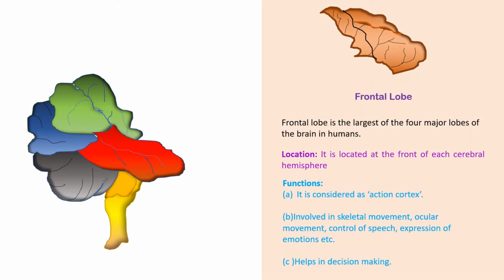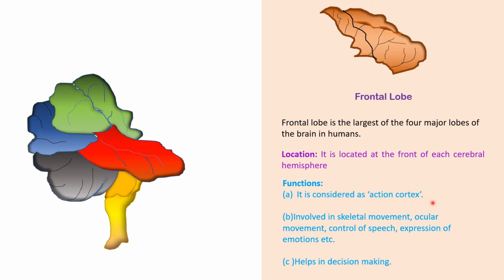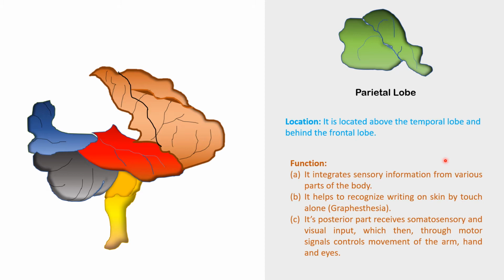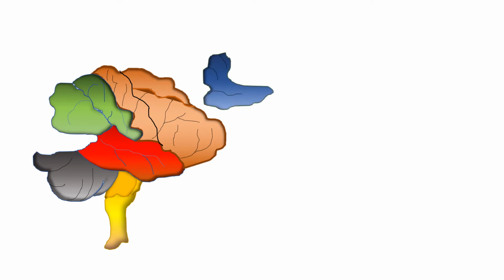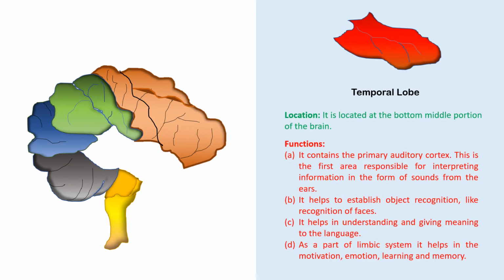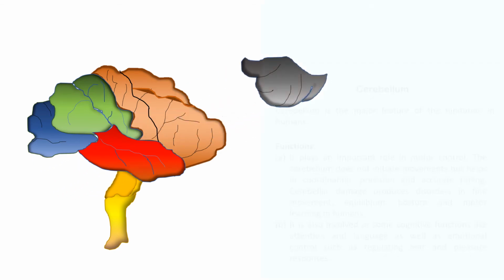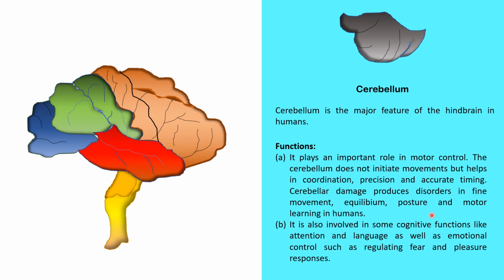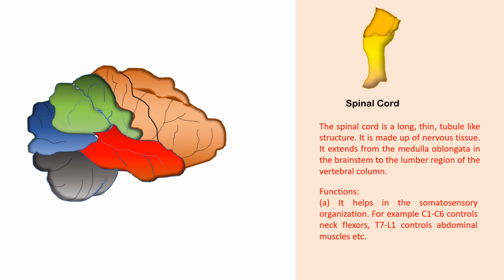HumanBrain(Animated) DifferentParts Location Function NervousSystem Physiology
Different parts of the human brain is lectured in an easy way to understand. The video is totally animated in nature. More videos to come like this on nervous system.